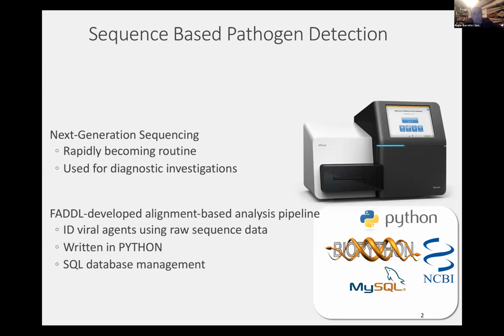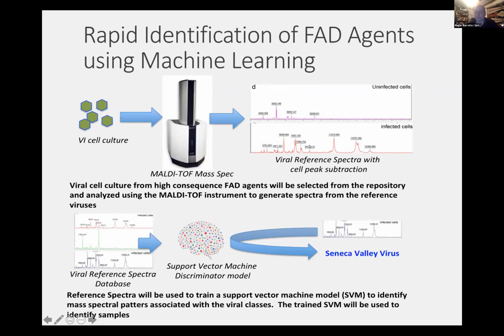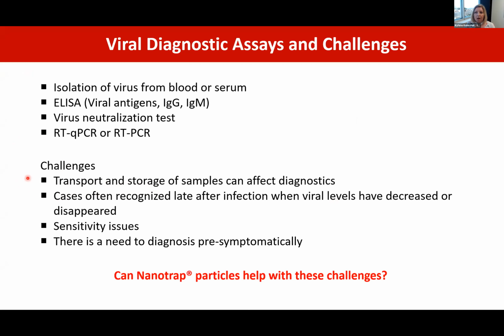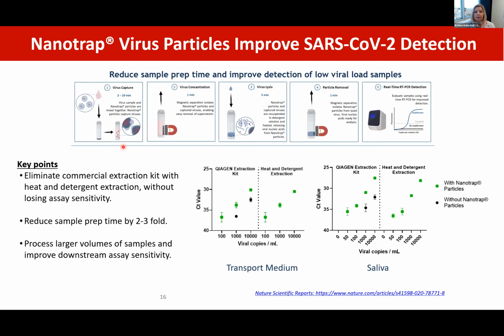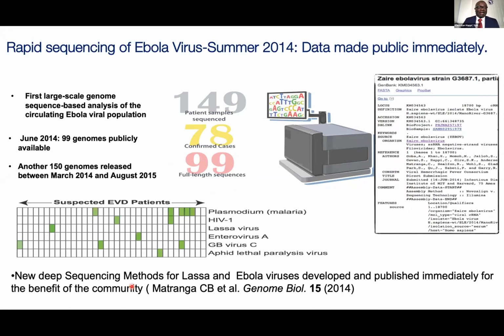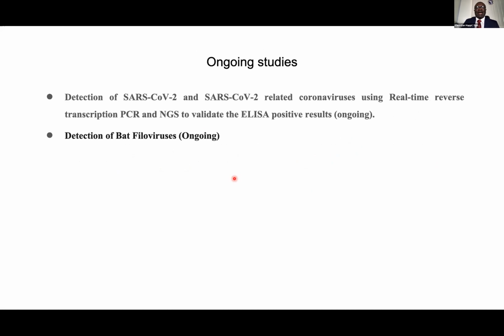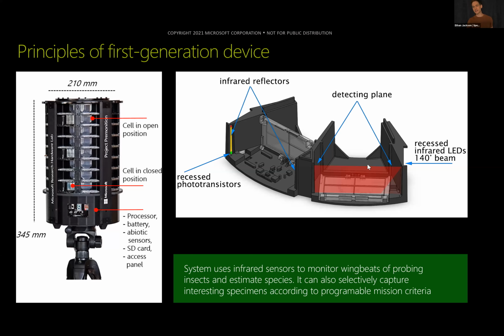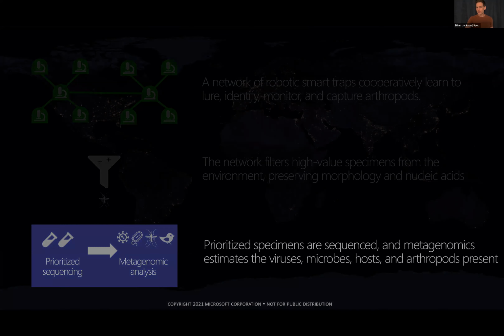2021 NBAF Scientific Symposium | Next-Generation Diagnostics | Speaker Presentations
Dr. Christian Happi | Genomic Characterization and Surveillance of Microbial Threats in West Africa
Dr. Roger Barrette | Integration of Machine Learning Approaches for Improving Disease Surveillance
Dr. Ethan Jackson | Microsoft Premonition –A Sensor Network and Data Platform for Biothreats
Dr. Kylene Kehn-Hall | Use of Nanotrap Particles to Enhance Viral Diagnostics and Detection